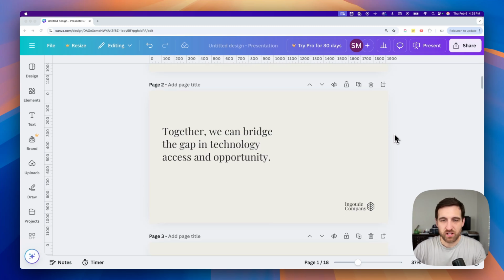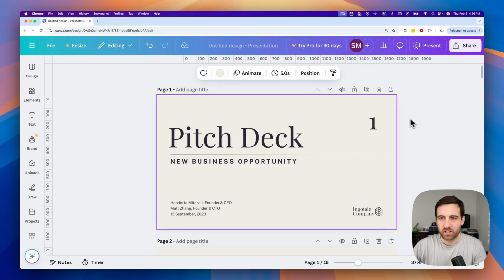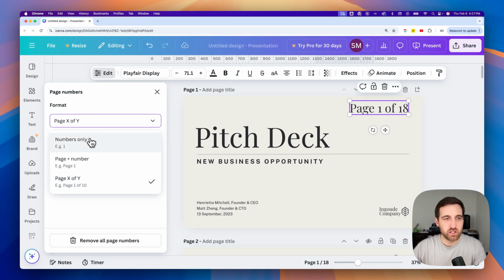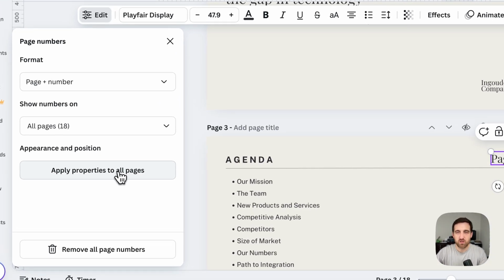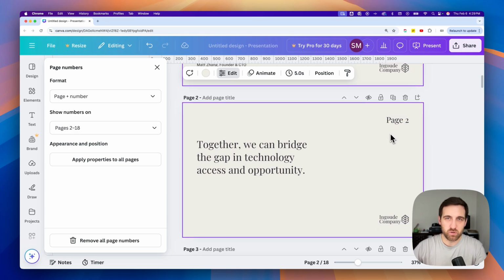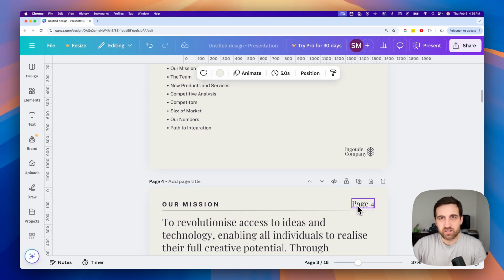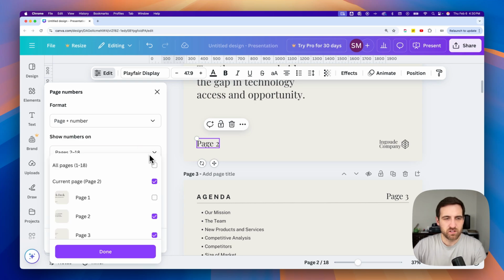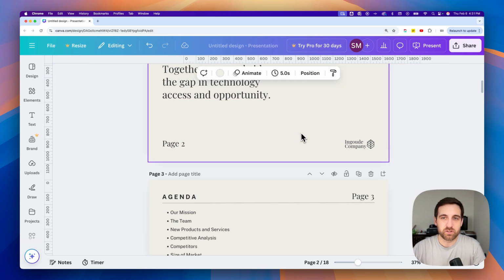How to Add Page Numbers in Canva Automatically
In this Canva tutorial, learn how to automatically add page numbers in Canva. You can add auto page numbers in Canva with the new dynamic page number element!